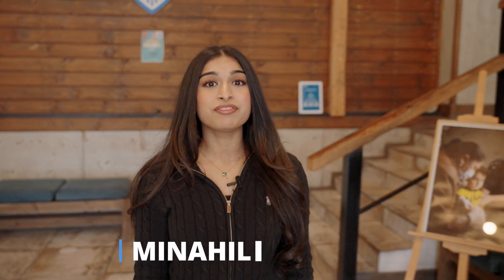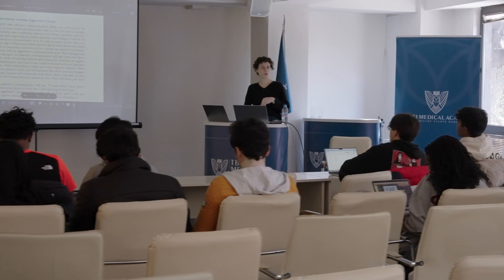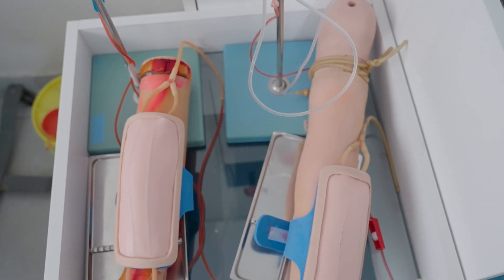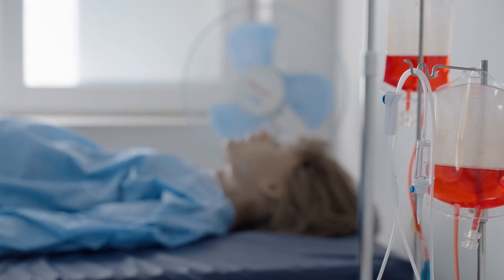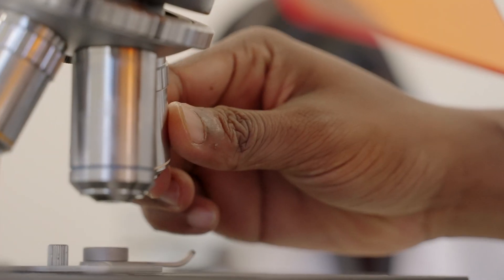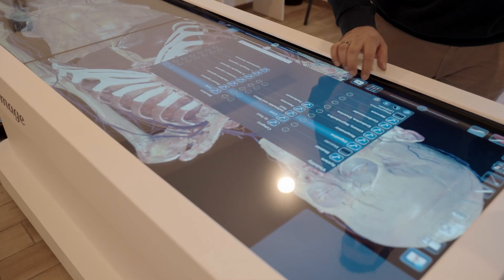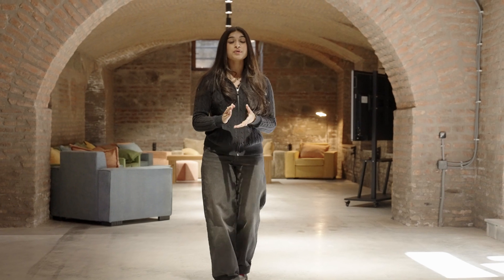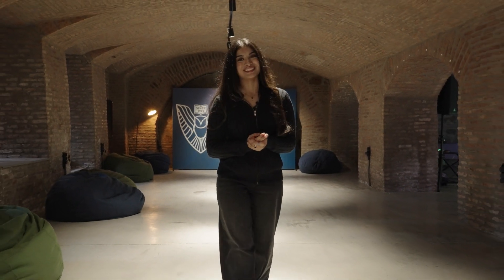Tour of Tbilisi Medical Academy: A First-Year Student's Experience | MedConnect Europe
Join Minahil, a first-year medical student at Tbilisi Medical Academy, as she gives you an exclusive tour of this prestigious university in Georgia. Founded in 1992, TMA is known for its interactive learning environment, state-of-the-art facilities, and diverse student body.

In this video, Minahil showcases key areas of TMA, including the lecture halls, Clinical Skills Centre, and advanced laboratories. She also takes you inside the Anatomize virtual dissection table and highlights the vibrant campus life with events and student gatherings.

Whether you're considering studying medicine at TMA or simply curious about life as a medical student in Georgia, this video provides an insightful look at what makes Tbilisi Medical Academy a top choice for aspiring doctors.

00:20 Introduction to Tbilisi Medical Academy
00:45 Tour of lecture halls and interactive learning
01:02 Exploring the Clinical Skills Centre
01:28 Visit to TMA's laboratories and research opportunities
01:51 Anatomize virtual dissection table for advanced learning
02:14 Campus dining options catering to diverse students
02:29 Exhibition Centre and student events at TMA